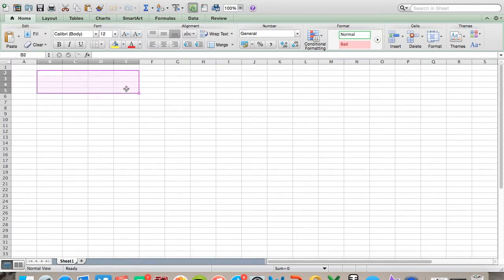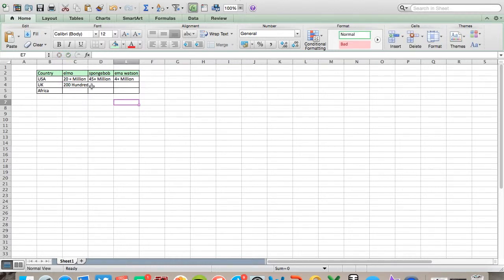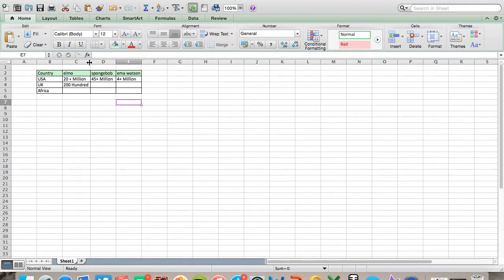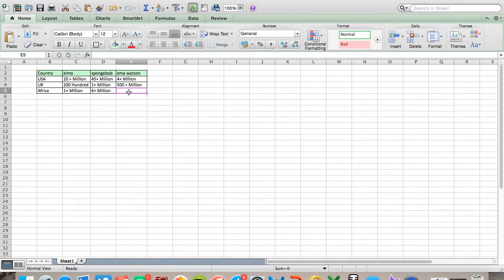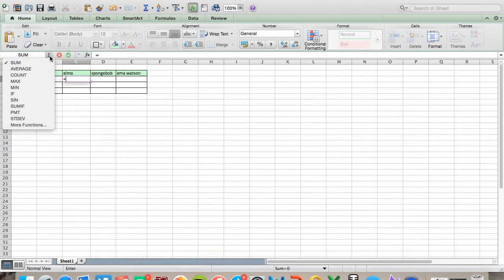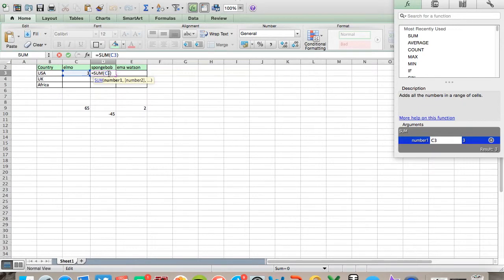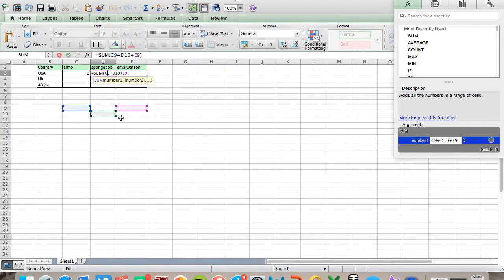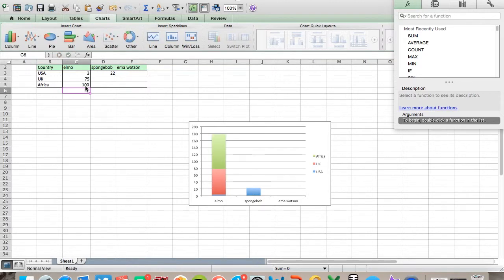Tutorial of excel basics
A thoroughly detailed tutorial of basic excel operations.

By: Kainoa